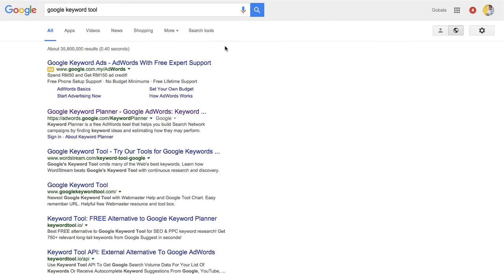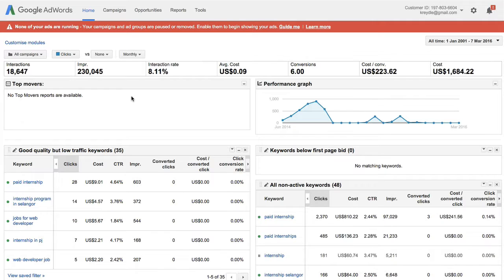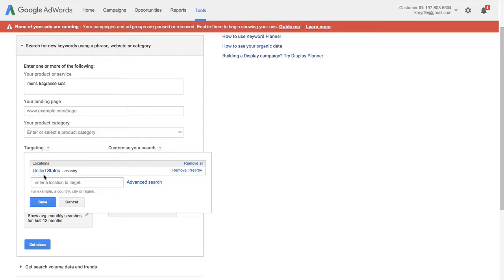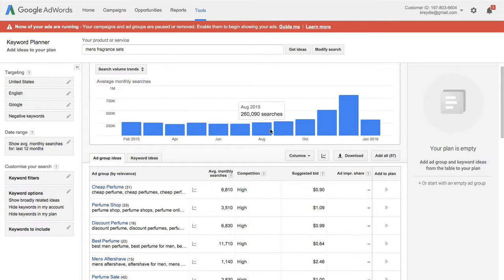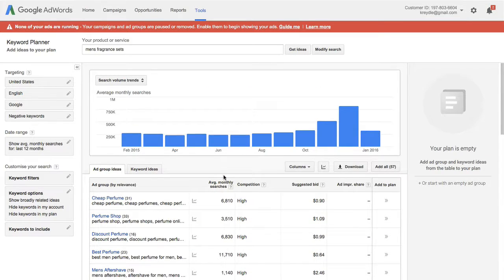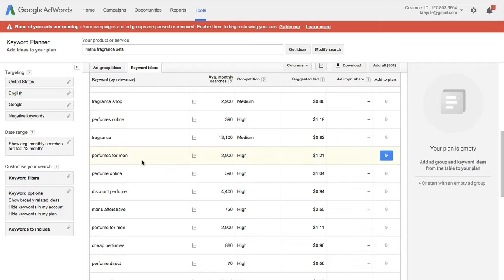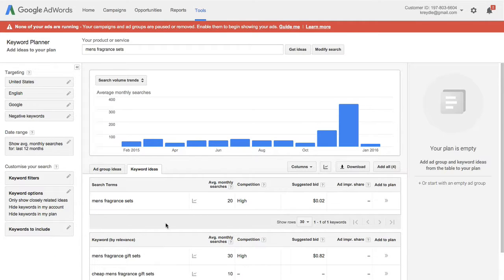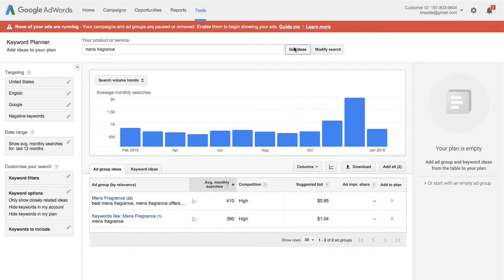37-Niche-Google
Access All The Tools You Need For Your Online Business on One Platform! Get FREE access for a LIMITED TIME (Click Now)

Learn Affiliate Marketing, Facebook apps, How to use an autoresponder, Cutting edge web design, How to create powerful sales funnels, Make your own IOS and Android apps, Create Animated videos, Learn SEO, Create Browser notifications, Seo on page reporting, Facebook Integration tools, Build professional Online Courses, Build drag n drop websites, Click Maps and so much more!